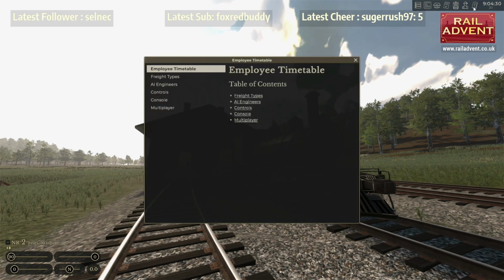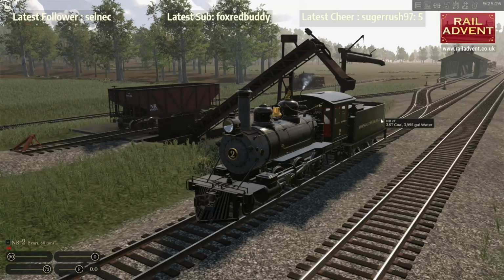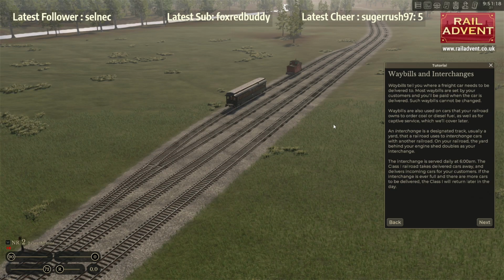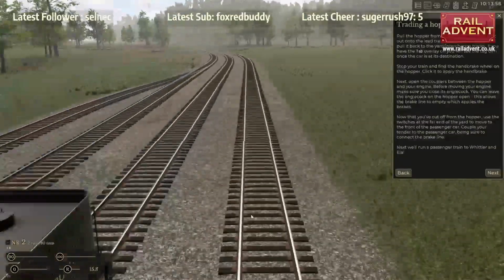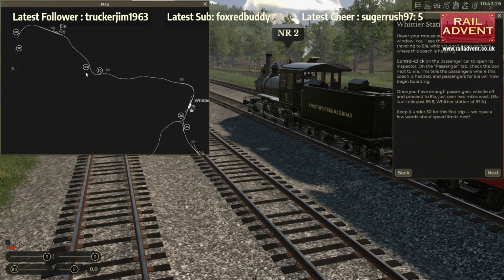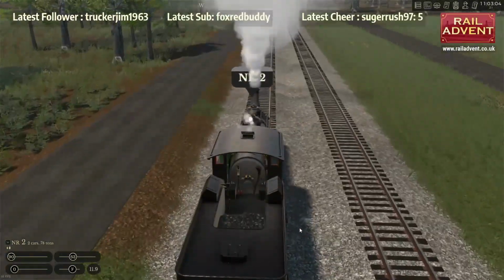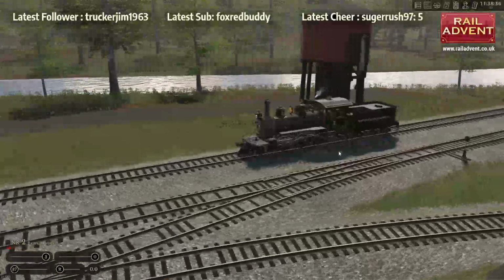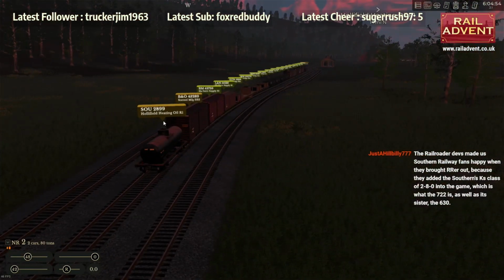RailRoader - Episode 1 - A New Adventure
We begin a new adventure on RailRoader, a relatively new Early Access game on Steam.